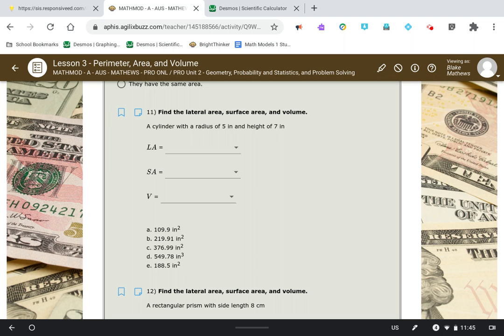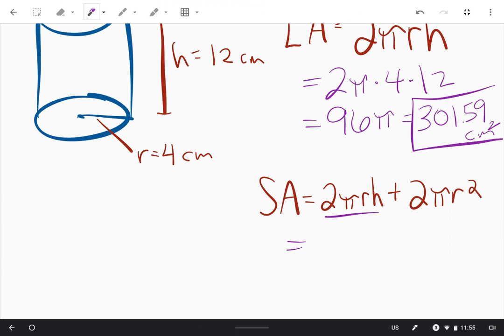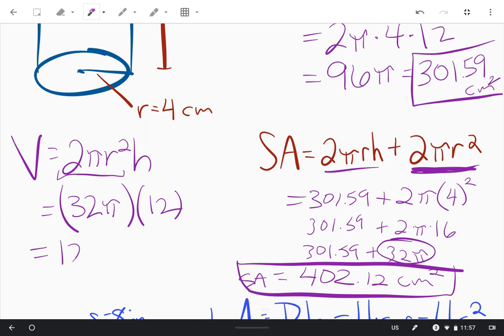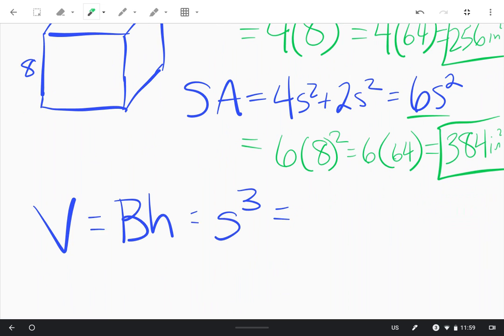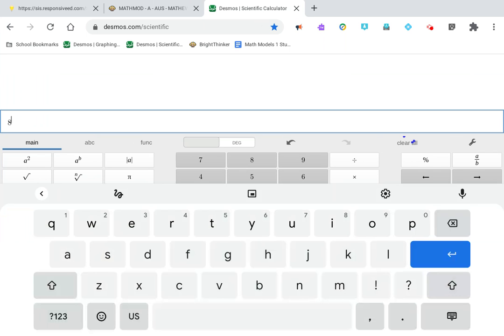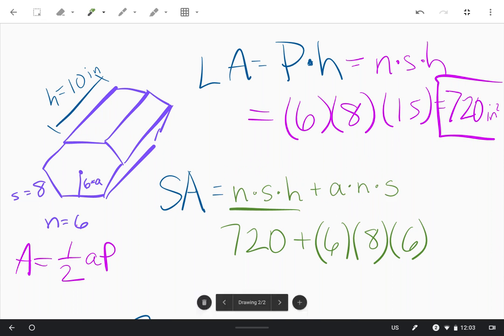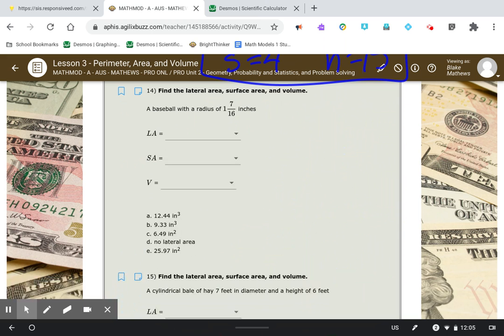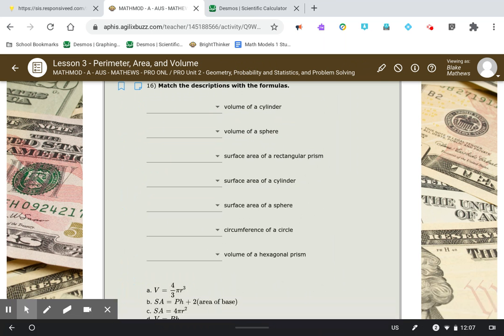Math Models Unit 2 Lesson 3 Part 2